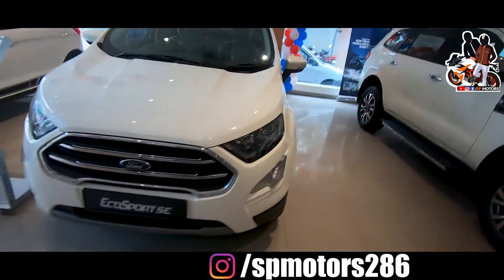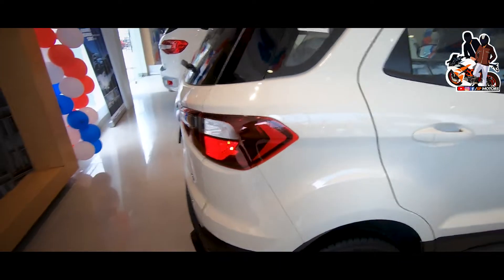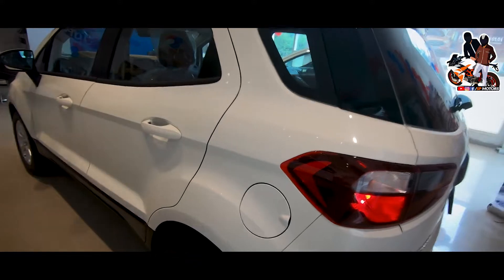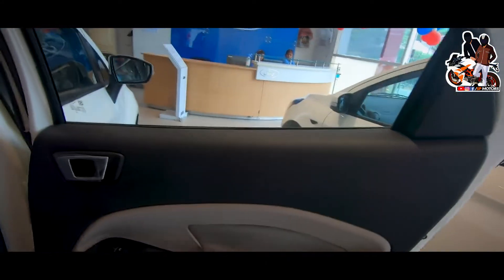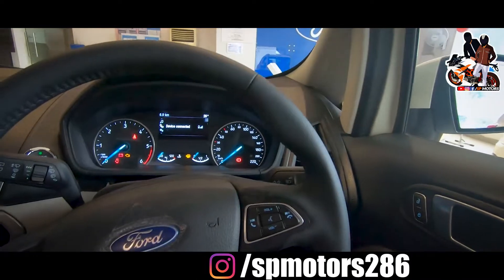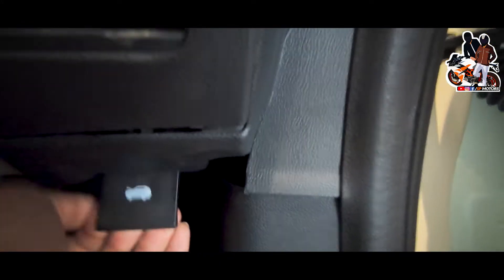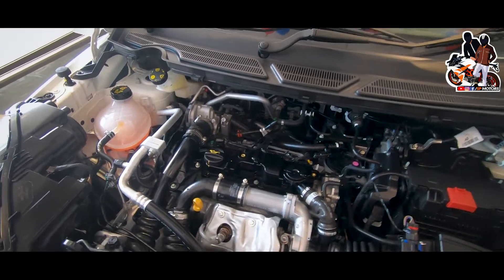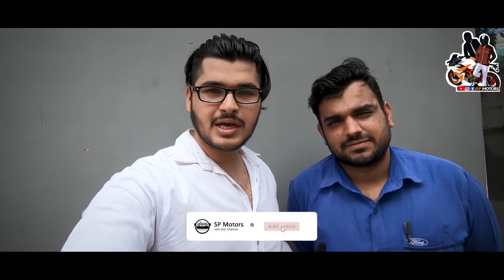New Ford Ecosport Titanium Plus SE Diesel Bs6 variant Review |On-Road Price| New Looks🔥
Hello Guys Welcome To Sp Motors Today We Are Showing 2021 New Ford Ecosport Titanium Plus SE Diesel Bs6 Model Look And Update In This Video And Also Giving Full Detail Review And Price ,Exhaust Sound , Music System.
Showroom Location:-32, opposite JMD Pacific Square, Part II, Sector 15 Part 2, Milestone, Gurugram
Hope This Video Helpful For You.